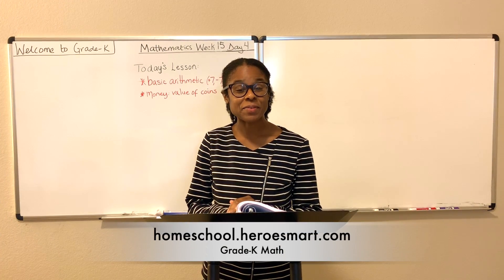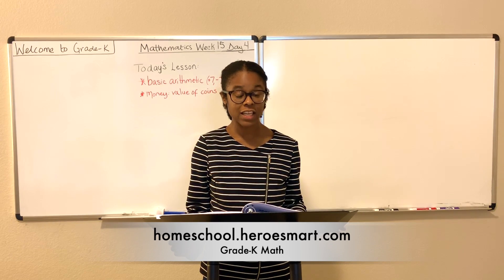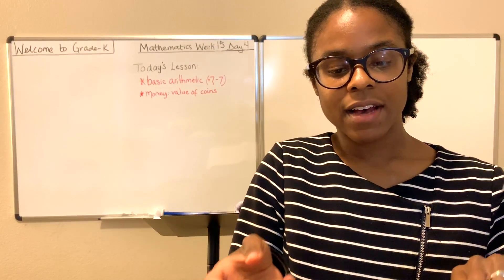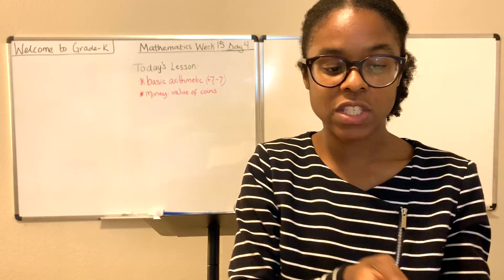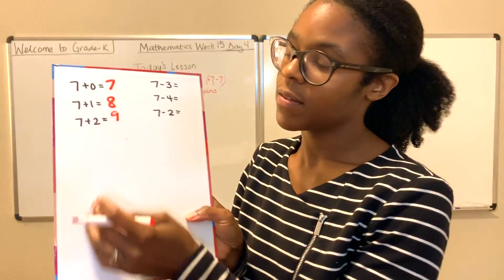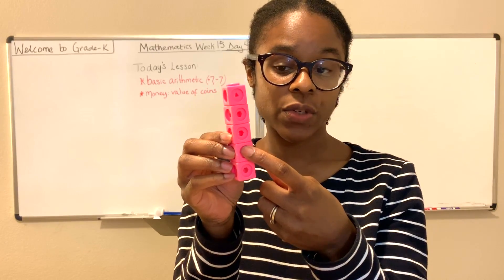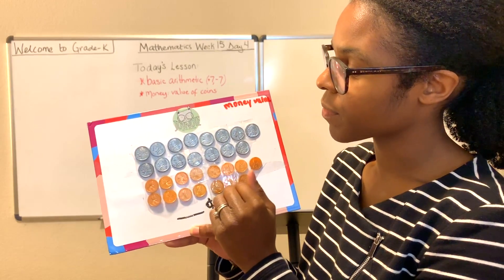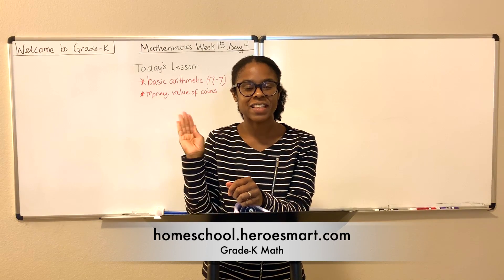Coin Values | Week 15 Day 4 | Grade-K Math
Grade-K Math Week 15 Day